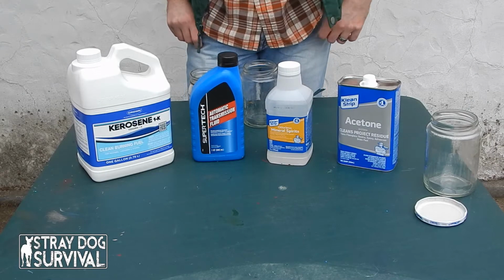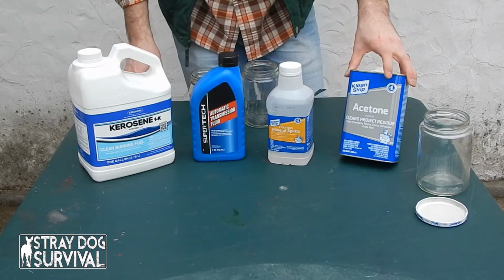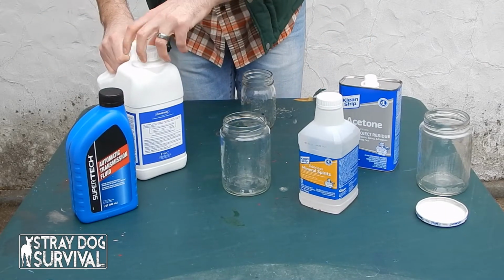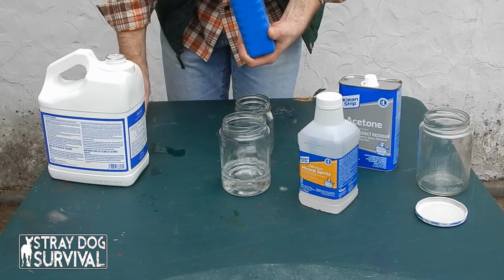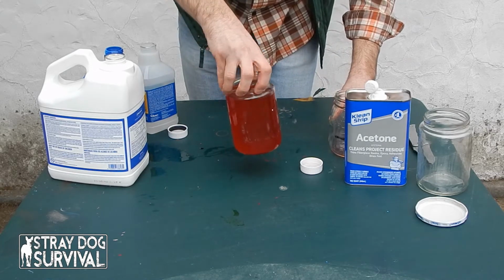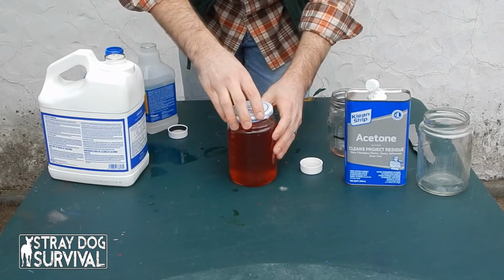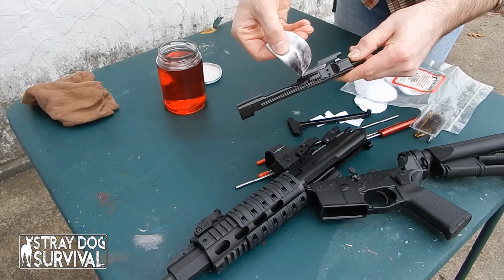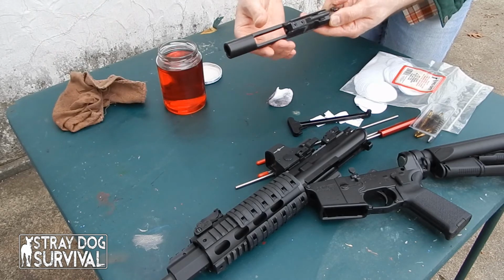Make Your Own Gun Cleaner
Save money on firearm maintenance using fairly common items found in your garage or shed.

Ingredients:
1-K Kerosene
Transmission Fluid - Dexron II, IIe or III ATF, GM Spec. D-20265 or later
Acetone (optional)

Warning: Acetone can damage the stain on a wood-grain stock or accessory. Store in solvent safe container. Mix in well-ventalated are. Solution is flammable!